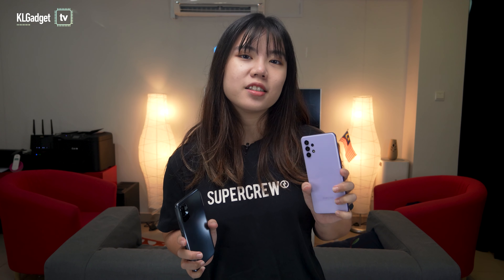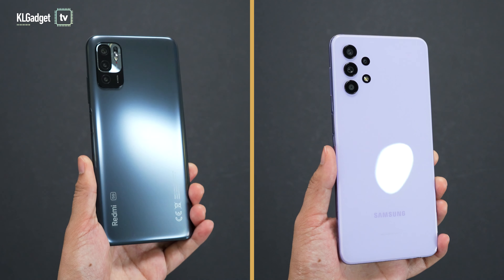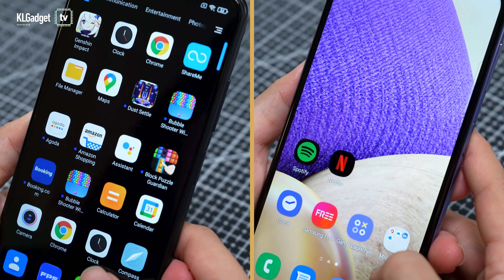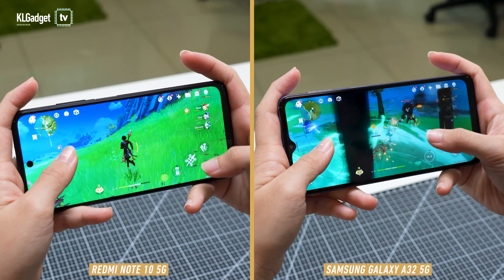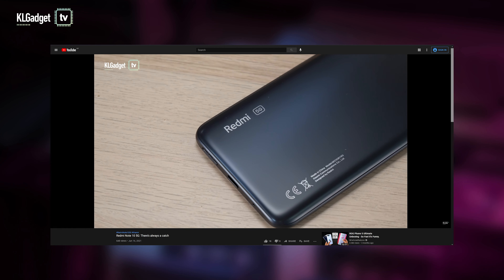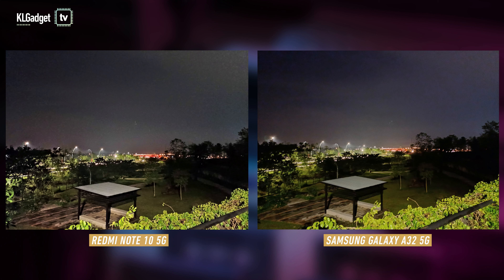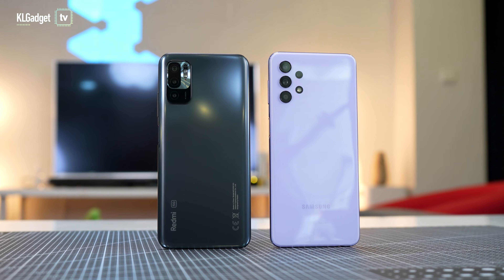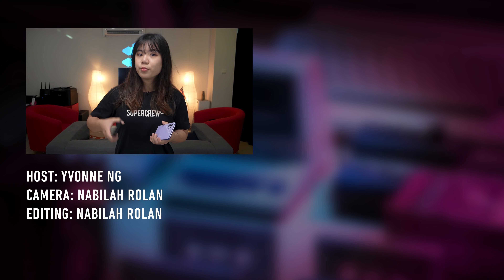Redmi Note 10 5G vs Samsung A32 5G: Which should you buy?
Each of these phones has its pros and cons, but one of them is better overall.

and get RM10 off your first purchase!

0:00 Intro
0:19 GoodDeals by KLGG
0:38 Design
0:56 Display
1:23 Performance
1:50 Cameras
2:10 Cameras
2:51 Battery life
3:13 Verdict
3:37 Outro